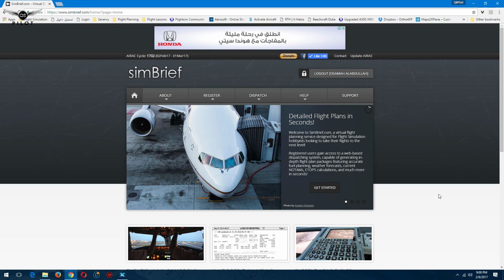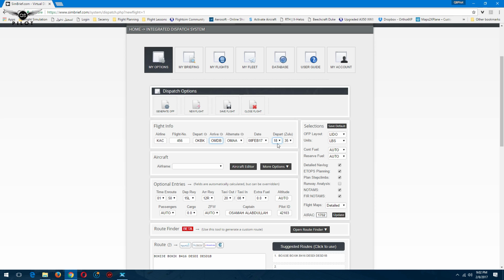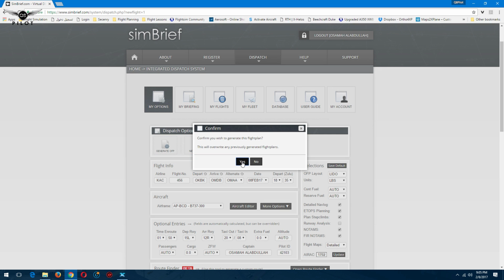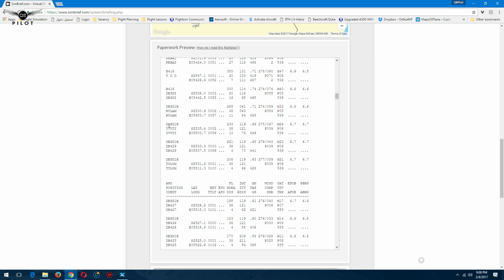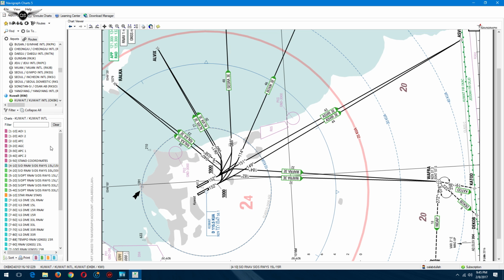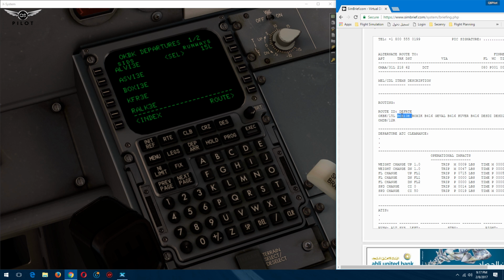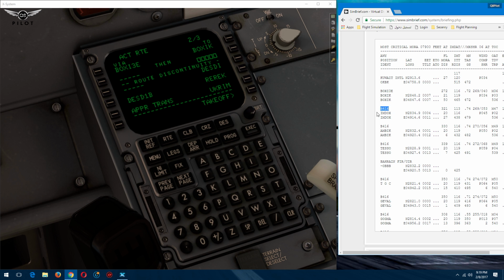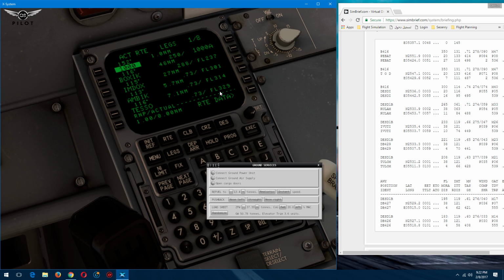FMC Programming Basics w/ Flight Planning Tutorial Using SimBrief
In this video, I will show the basics of Flight Management Computer (FMC) Programming. We will use SimBrief to create a flight plan, and then program the flight plan into a Boeing 737 FMC. At the end of this tutorial, you will be able to enter a flight plan manually into a Boeing FMC.